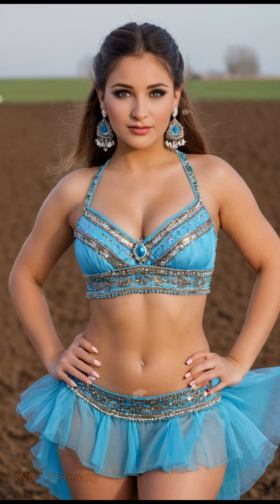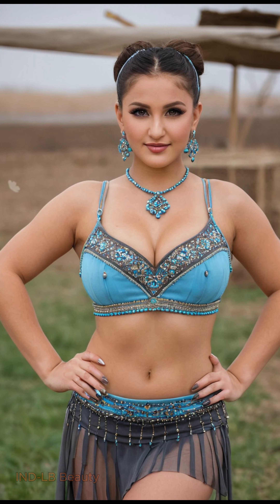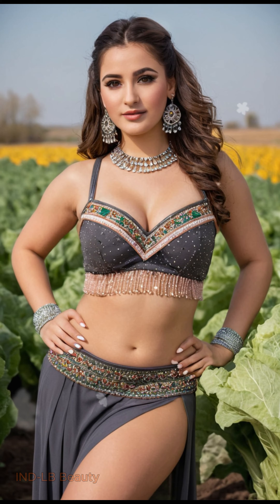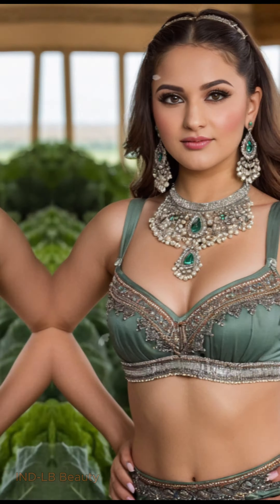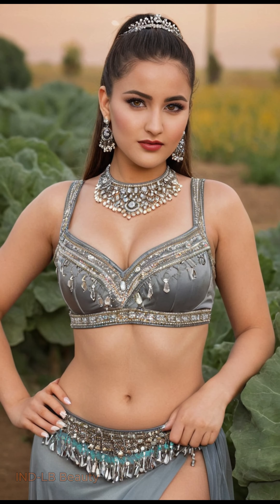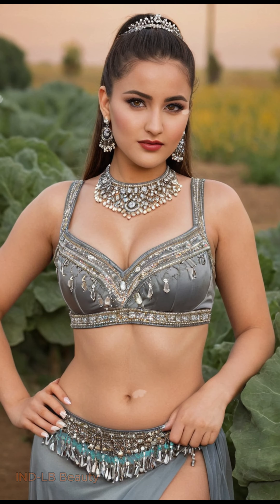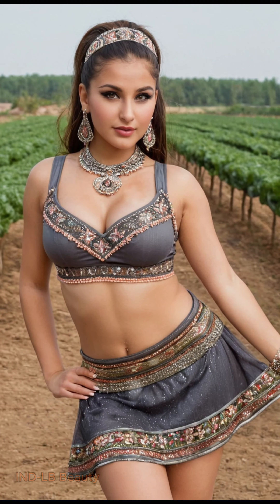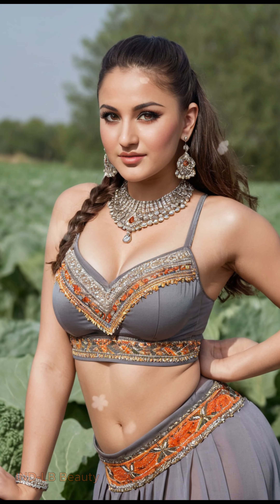[4K] AI ART Indian Lookbook Plus Size Goddess Model Video-Green vegetable farms with rows